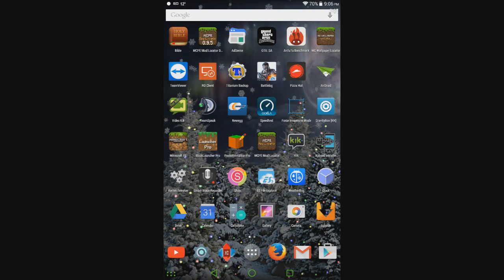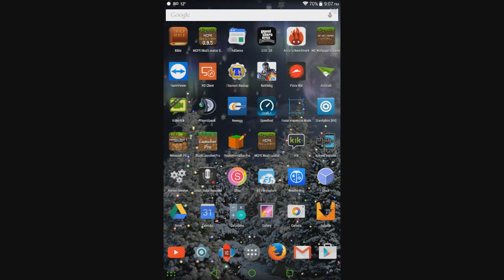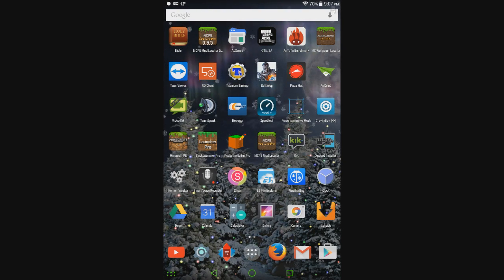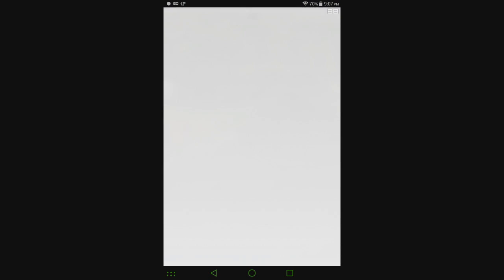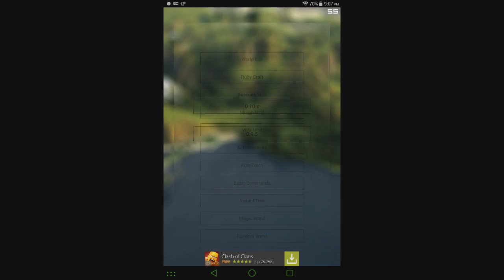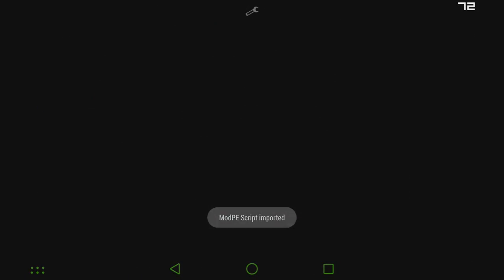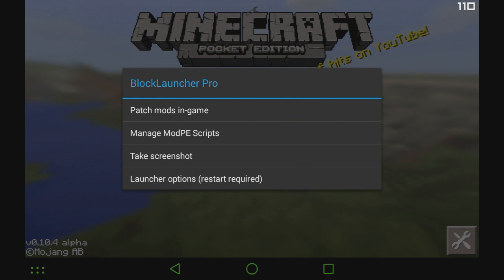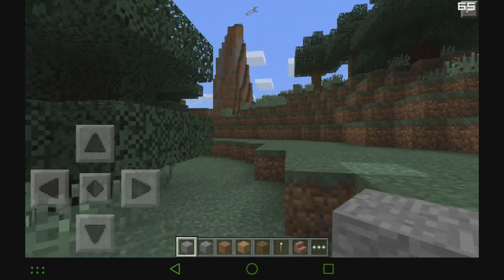How to Increase Performance (FPS) on Minecraft Pocket Edition 0.10.x Android!